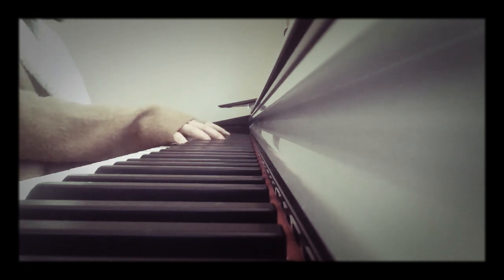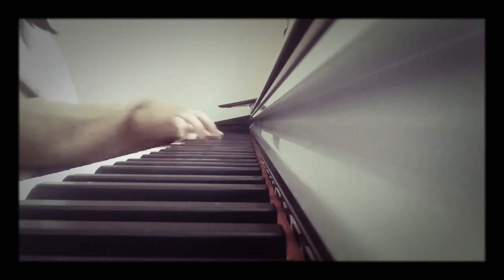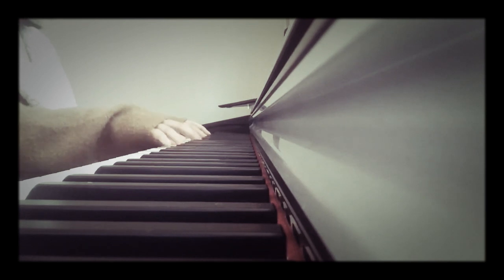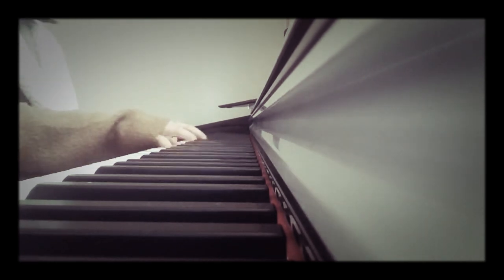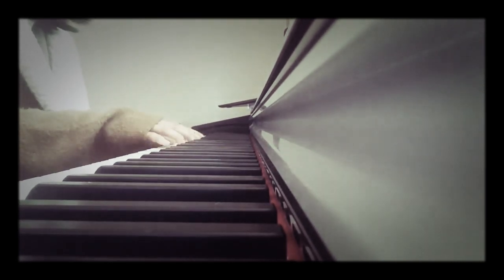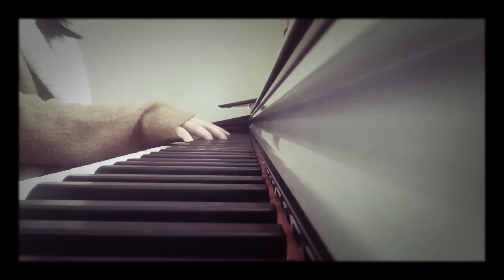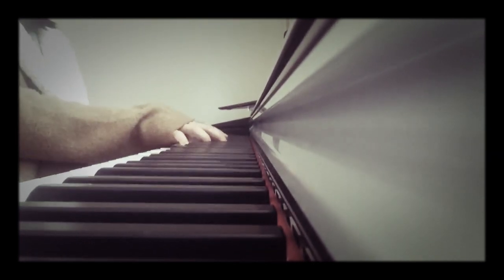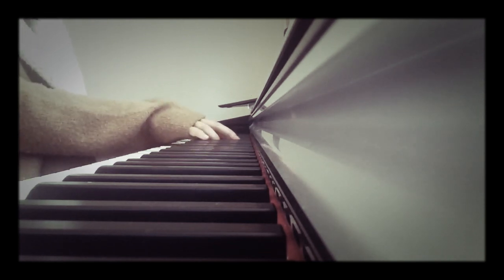Shape of you cover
My take on ES's Shape of you